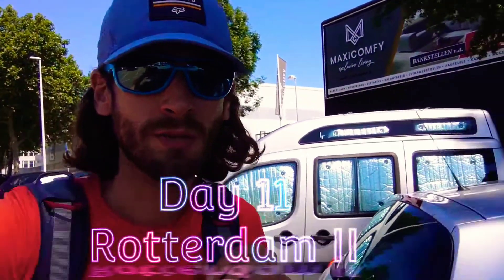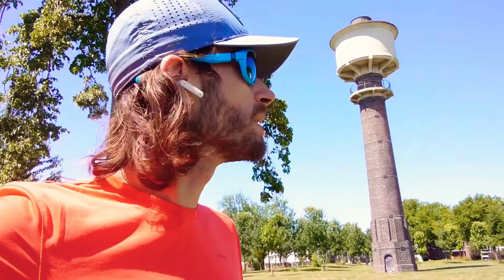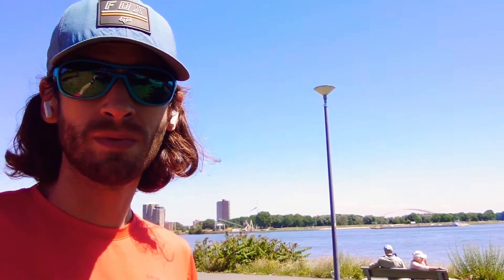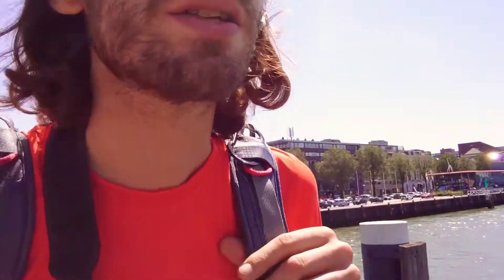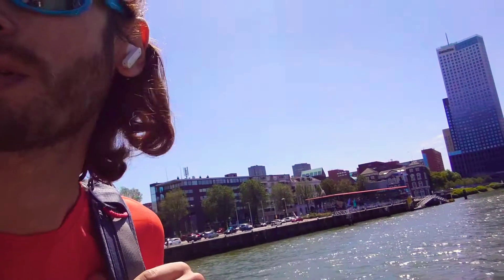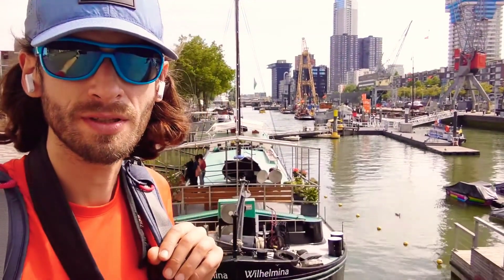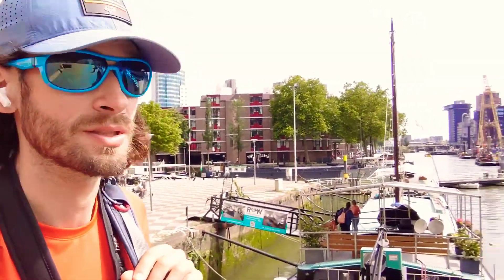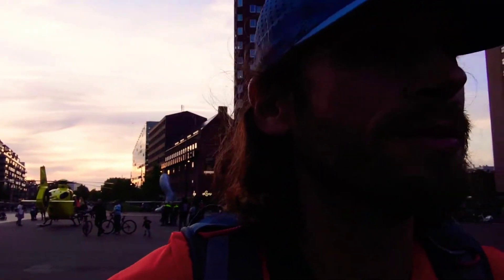Road tripping Europe: Day 11 Rotterdam II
More adventures around Rotterdam!!